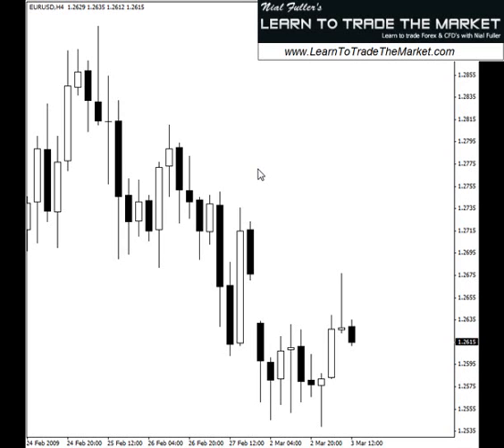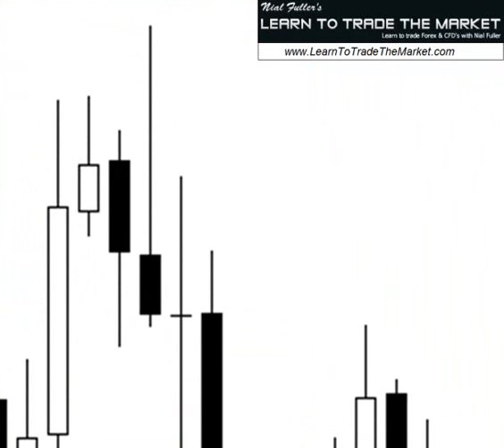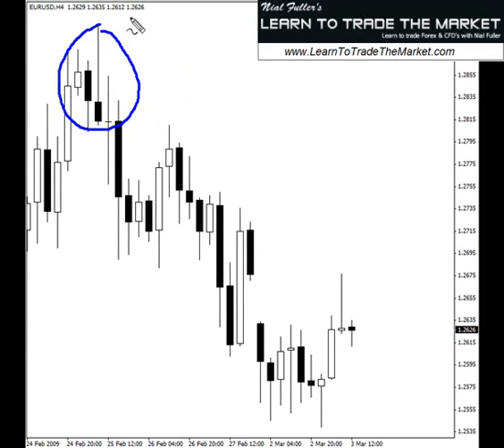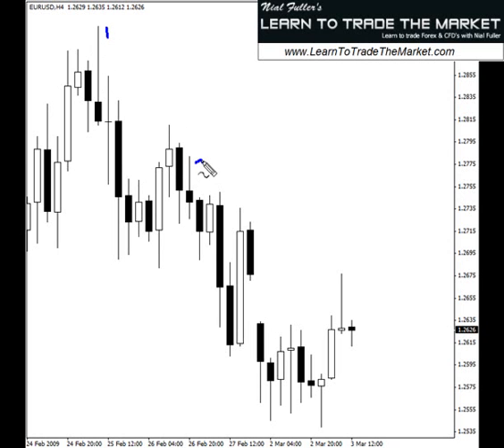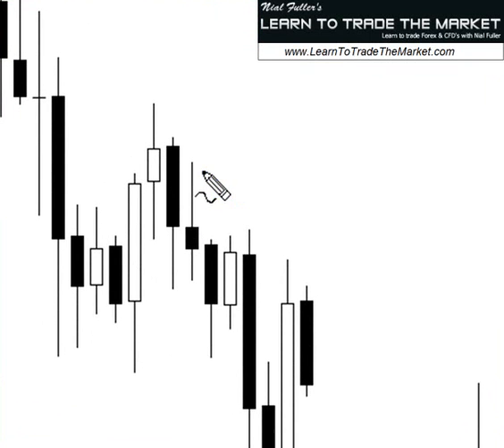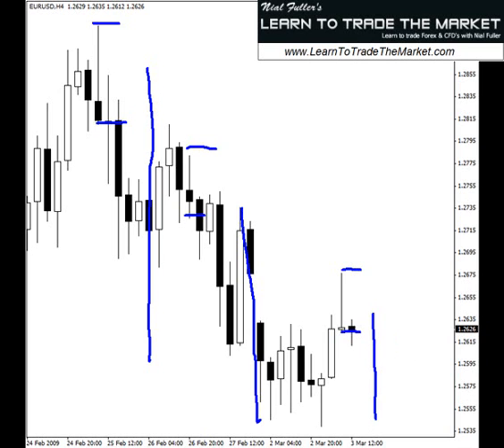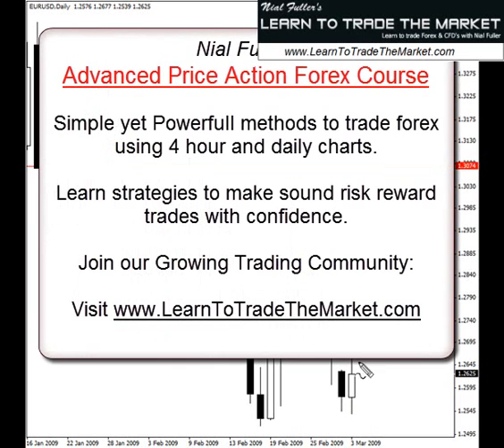Part 1: 4 Hour Pin Bar Forex Strategy by Nial Fuller